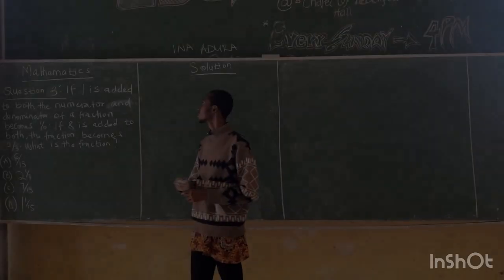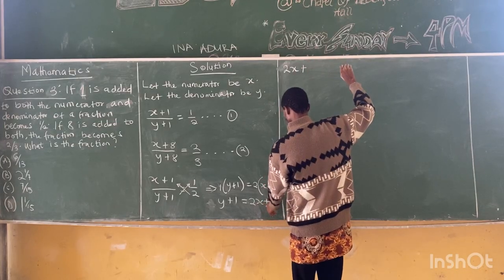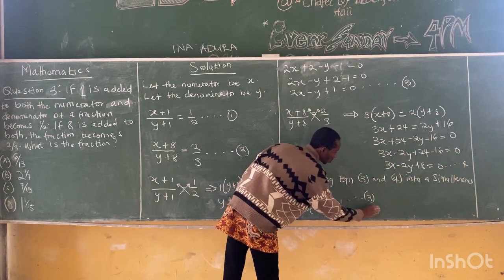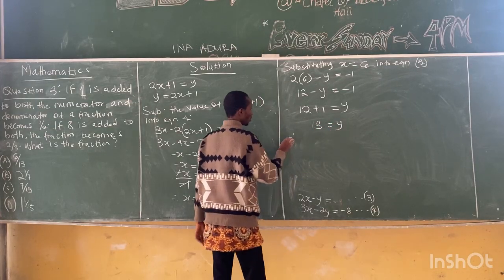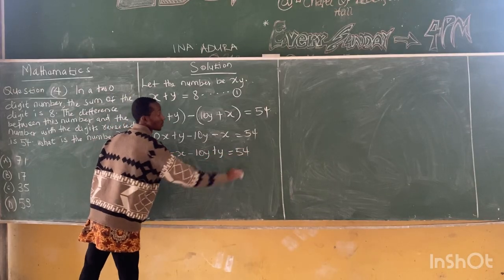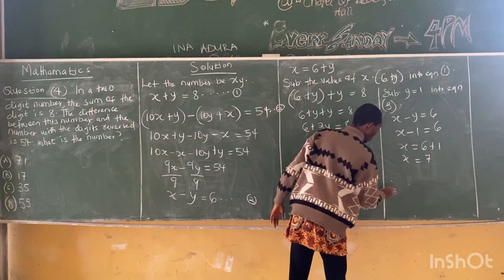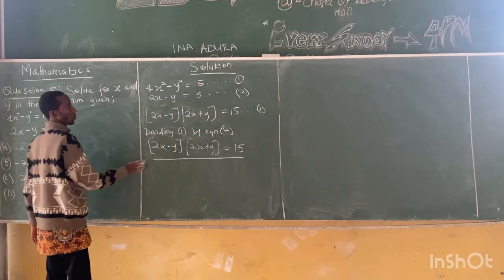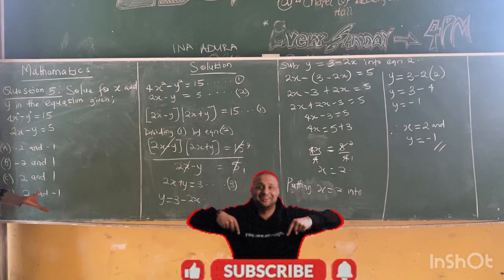Most repeated post Utme questions by Nigerian universities on mathematics| Episode 2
Unlock Success in mathematics Post UTME!
In this video, we break down the most repeated Post UTME Physics questions, with clear explanations and smart tips to help you pass with ease. Perfect for students preparing for RSU, UNIPORT, UNILAG, UI, UNN, OAU, and other Nigerian universities.